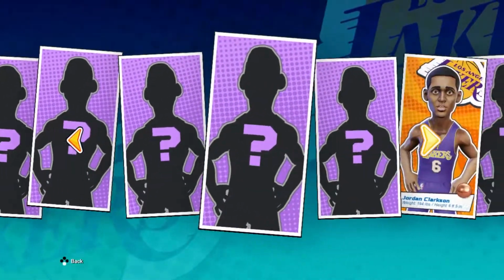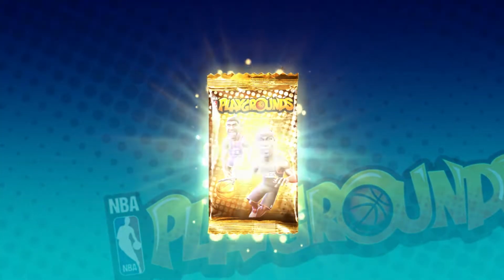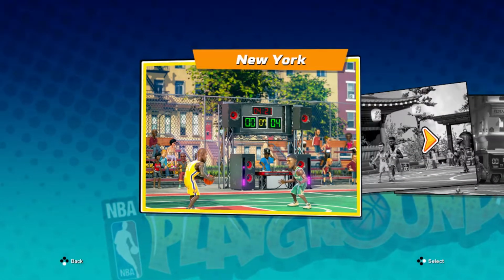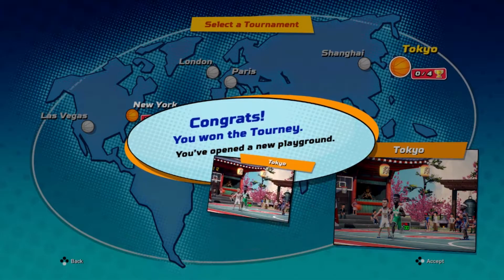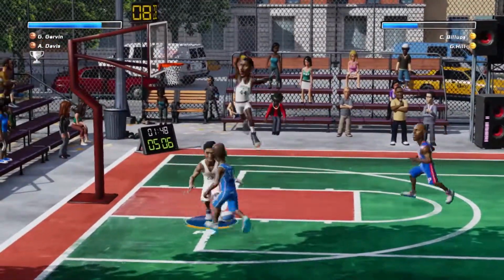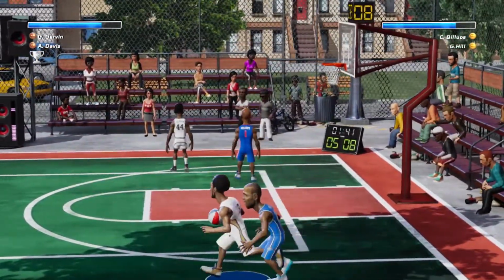NBA Playgrounds for the Nintendo Switch Quick Review!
Welcome to my Quick Review for NBA Playgrounds on the Nintendo Switch!

or here on Youtube!

Partners

Associates

Support my projects by buying from Amazon as you normally would